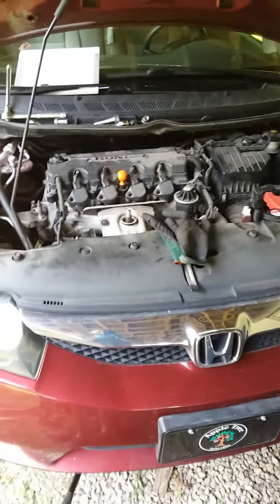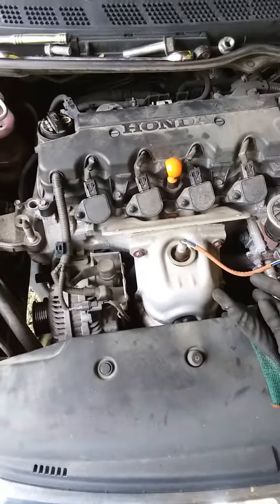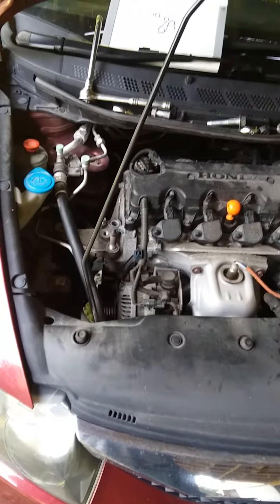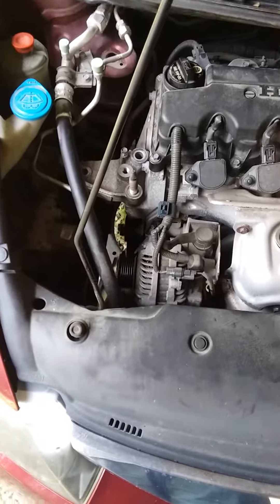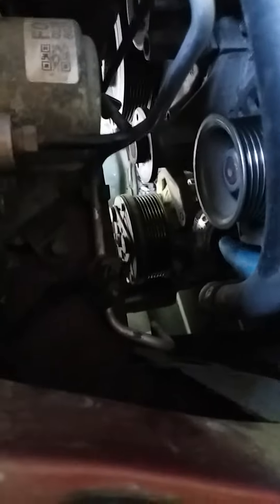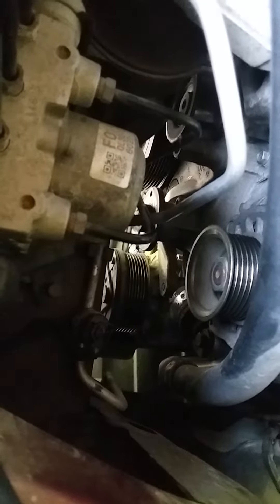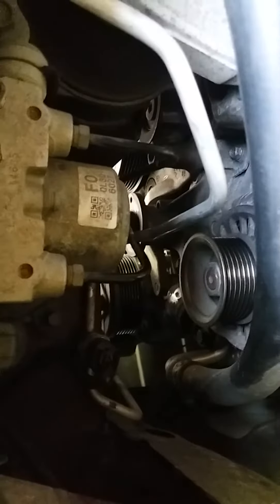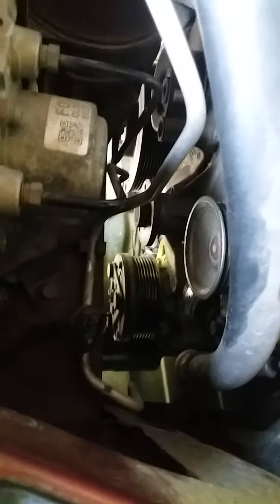2011 Honda Civic Serpentine Belt tensioner diag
Does your 8th gen civic rattle when the AC compressor cycles? A worn out tensioner can cause that.

To replace it, first disconnect the negative battery cable. Jack up the passenger side of the car, secure and remove the right front wheel. Remove the plastic access panel in the fender well. Secure the bottom of the engine with a block of wood and floor jack. Release tension on the serpentine belt and remove. Remove passenger side upper engine mount. Carefully lower the engine to gain access to the water pump pulley bolts and tensioner pivot bolt. Wedge a screwdriver in the water pump pulley and lose the three 10mm bolts and remove the pully. Remove the upper tensioner bolt below the alternator, then remove the tensioner pivot bolt. I used a long extension and a breaker bar on the pivot bolt to make my life easier. Remove the old tensioner and replace with the new one. Install is reverse order of removal.